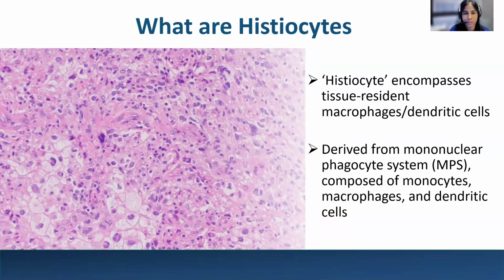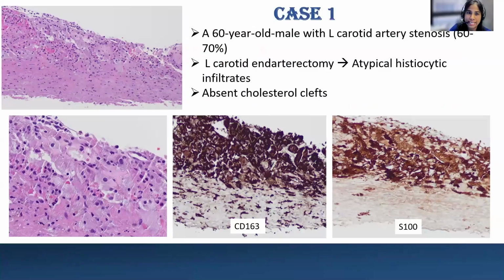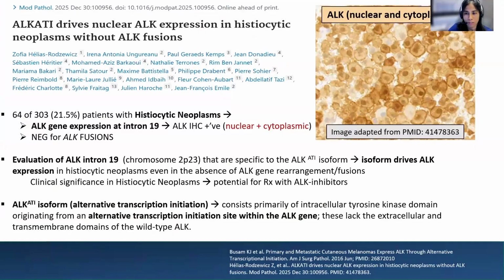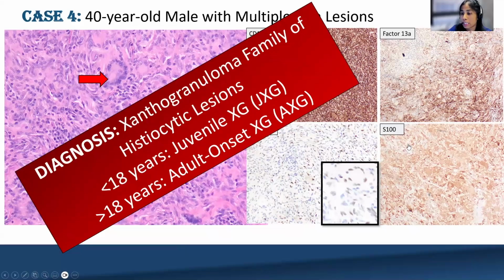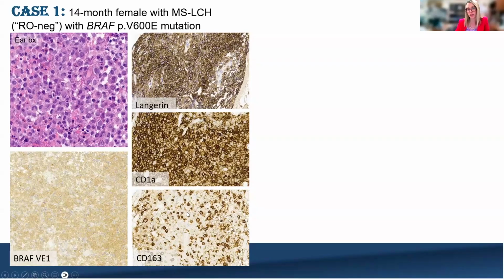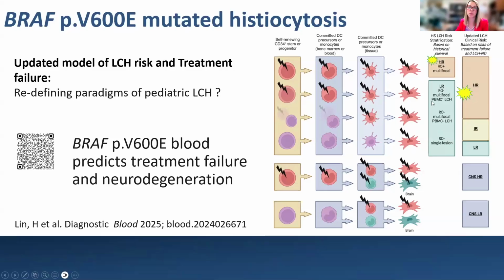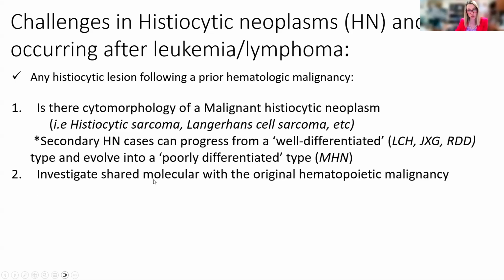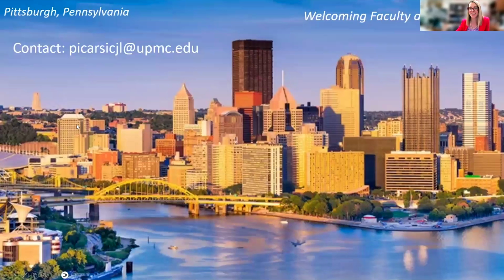The Many Faces of Histiocytosis: Decoding Diagnosis, Dodging Pitfalls, and Mastering the Mimics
Histiocytic disorders are derived from the mononuclear phagocyte system composed of monocytes, macrophages and dendritic cells. Diagnosing histiocytosis could be challenging due to its frequent overlap with reactive histiocytic proliferation.

This session will focus on practical diagnostic strategies, integration of morphology with immunophenotype and genetics studies, and recognition of key mimics that challenge even experienced pathologists. By aligning updated classification frameworks with real-world diagnostic dilemmas, we aim to refine diagnostic precision while avoiding common traps in this heterogeneous and rapidly advancing field.

Presenters include:
- Dr. Jennifer Picarsic
- Dr. Aishwarya Ravindran